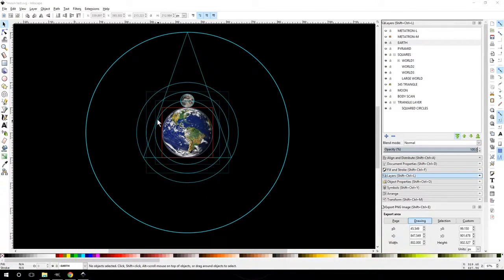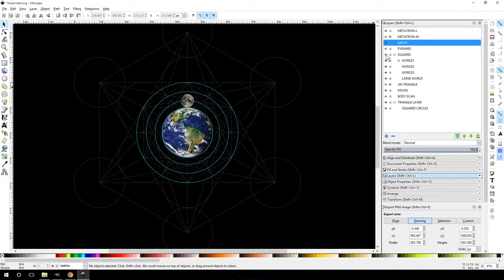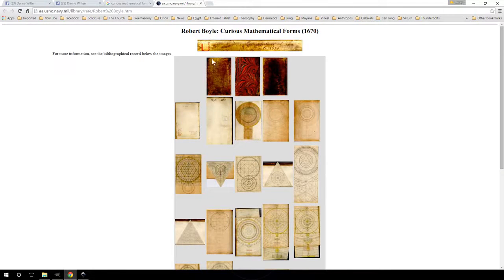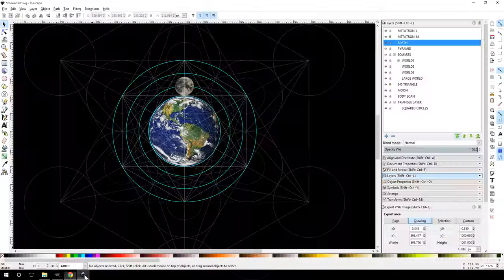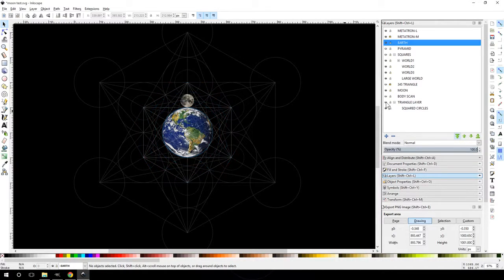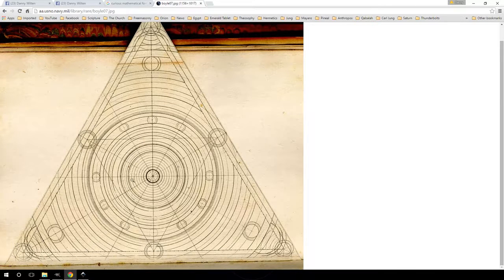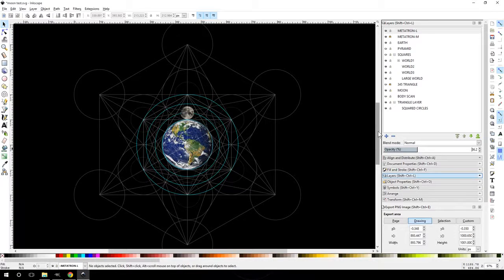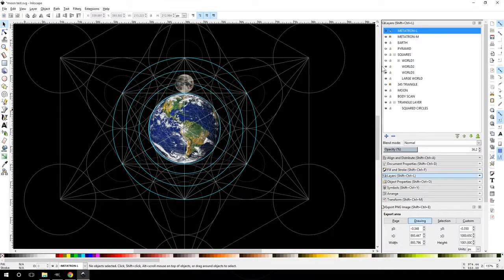Danny Wilten Geometric Qabalah Curious Mathematical Forms Boyle 1670